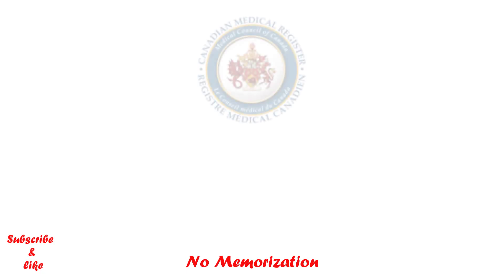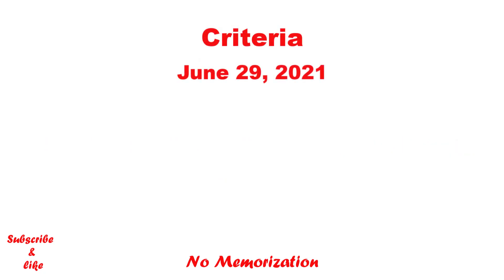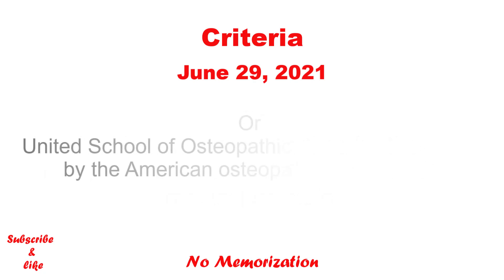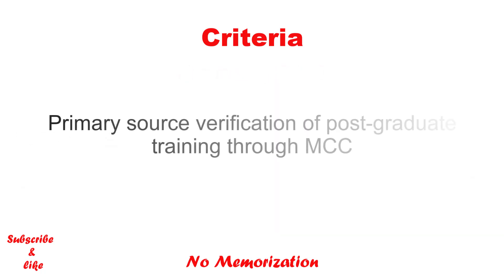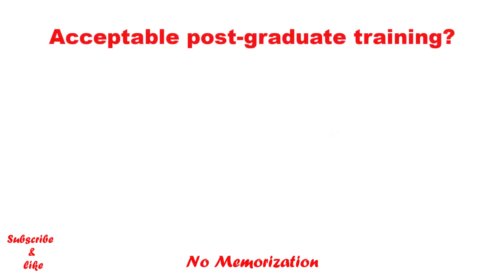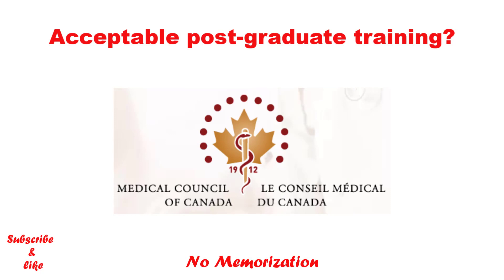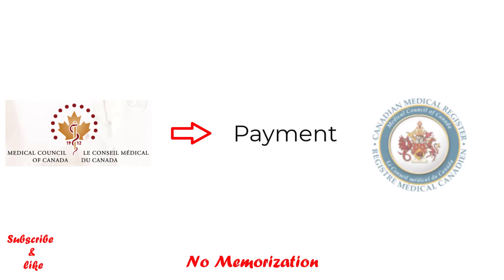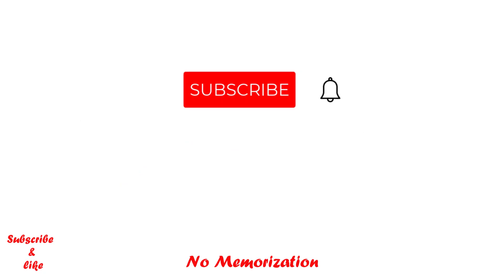HOW TO GET LICENTIATE OF THE MEDICAL COUNCIL OF CANADA#LMCC#INTERNATIONAL MEDICAL GRADUATES#IMGs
In this video, we will learn how to get a licentiate of the medical council of Canada(LMCC).

Books for the MCCQE1 Preparation:
1. Master the Boards USMLE Step 2 CK, Sixth Edition
2. Master the Boards USMLE Step 3, Seventh Edition, 2022
3. Toronto Notes 2020
4. First AID USMLE Step 2 CK, Tenth Edition
5. Medical Ethics for the Boards by Conrad Fischer
6. Doing Right: A Practical Guide to Ethics for Medical Trainees and Physicians

Other Useful Books:
1. Essential Med Notes Clinical Handbook 2021
2. Essential Med Notes 2021
3. First AID USMLE Step 1, Thirsty second Edition, 2022
4. BeMo’s CASPer Test Prep
5. BeMo’s Multiple Mini Interview (MMI) Prep
6. BeMo's Ultimate Guide to Residency Interview
7. Compendium of Therapeutic Choices ( CTC 2019)

Books for the NAC OSCE Preparation:
1. Edmonton Manual approach to the OSCE, Seventh Edition
2. Master the NAC, Second Edition
3. NAC OSCE- A Comprehensive Review

Other Useful Books:
1. OSCE and LMCC 2. Review Notes
2. First AID USMLE Step 2 CS, Sixth edition

Other Useful Books:
1. OSCE and LMCC 2. Review Notes
2. First AID USMLE Step 2 CS, Sixth edition